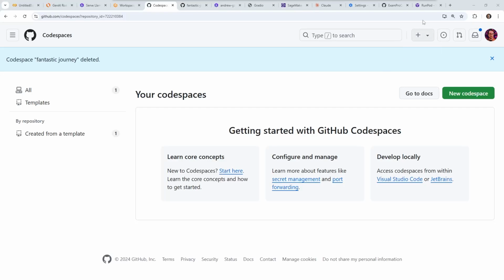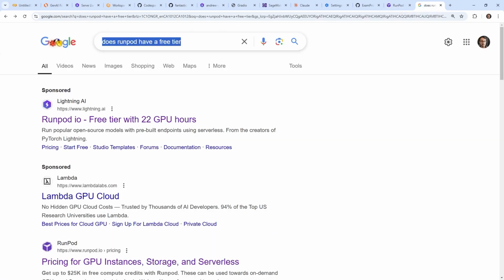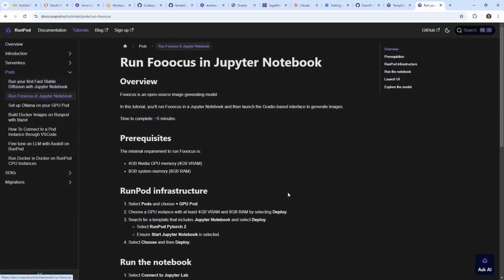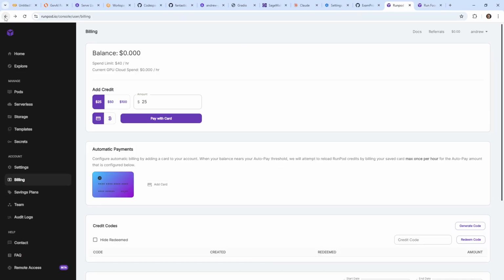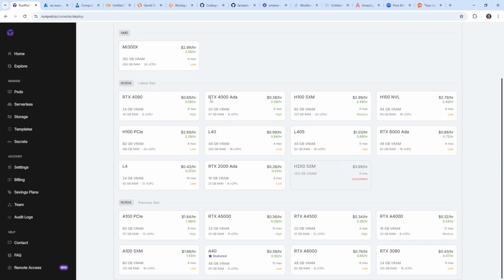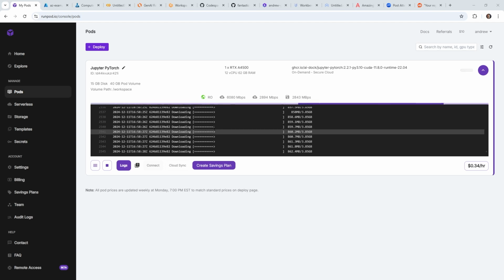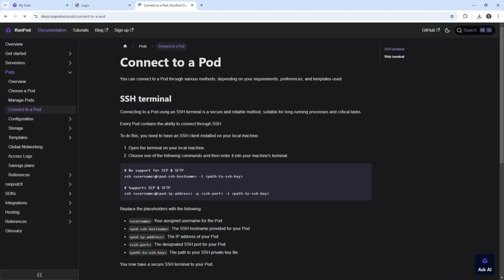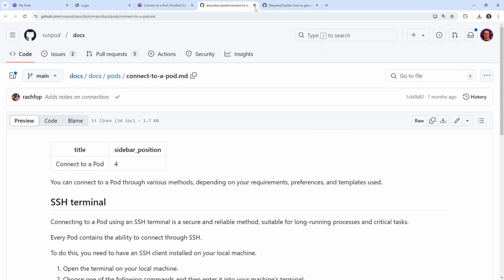Runpod AI - GenAI Essentials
Learn about Runpod AI, a cloud platform for hosting and running AI models with flexible infrastructure.